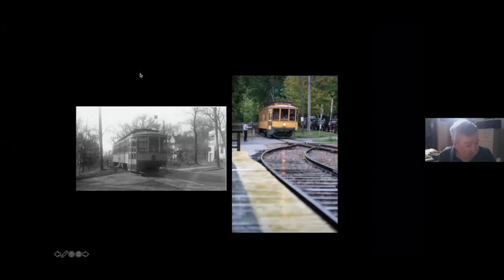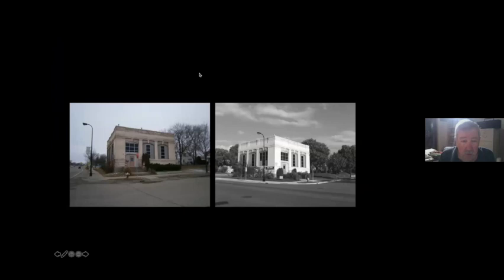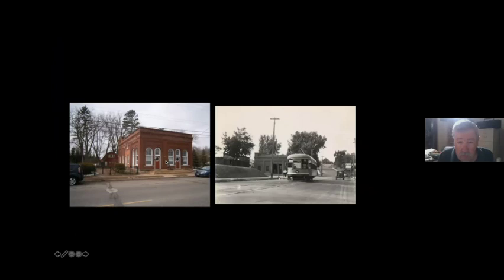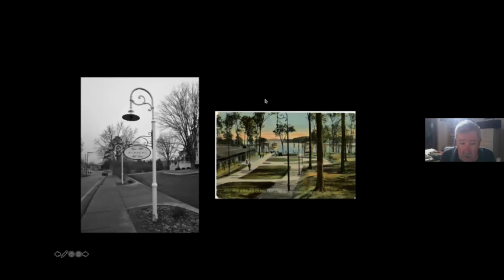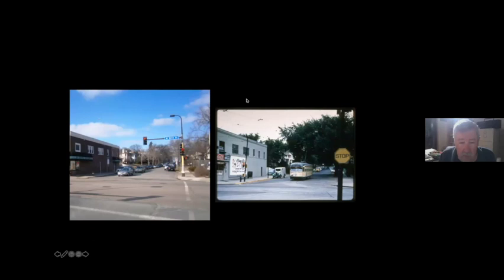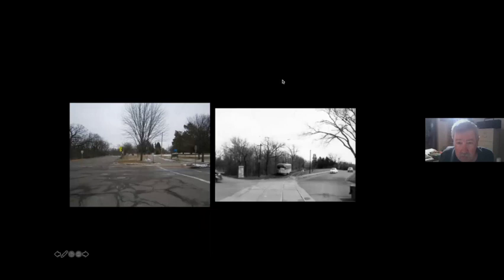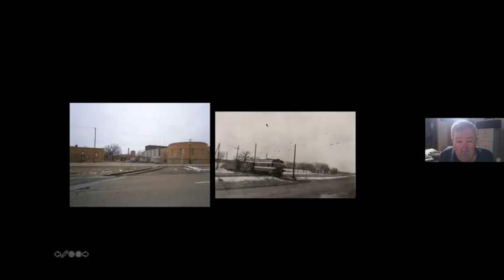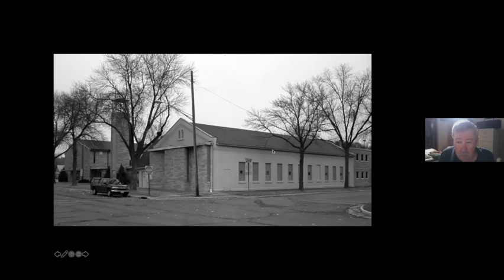Remnants of the Streetcars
Although gone for many years, remnants of Minnesota streetcar lines can still be found. Narrated by MSM historian Aaron Isaacs; recorded from a Zoom meeting September 27, 2021.